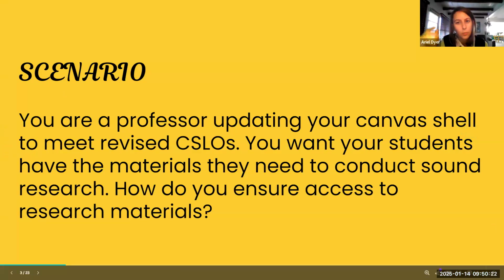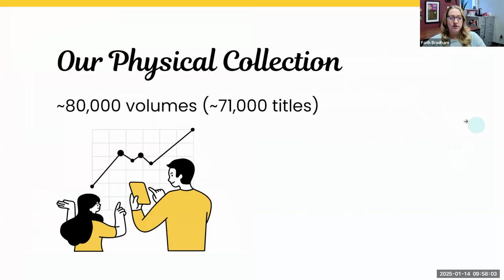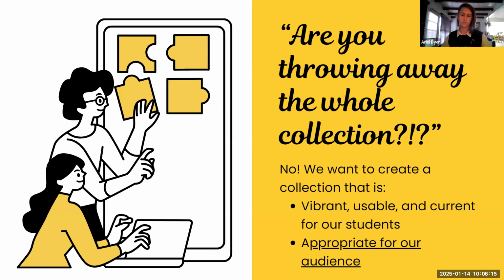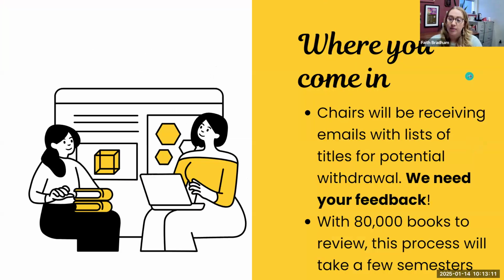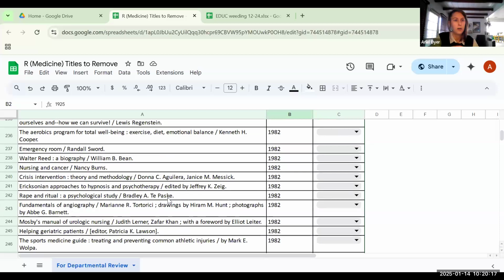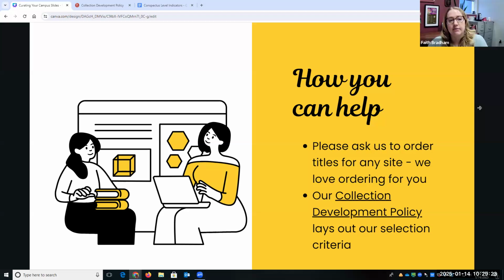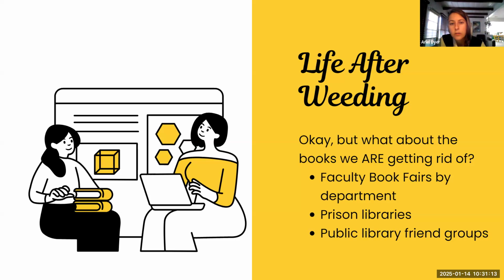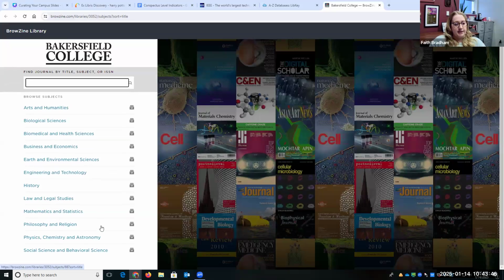Curating Your Campus